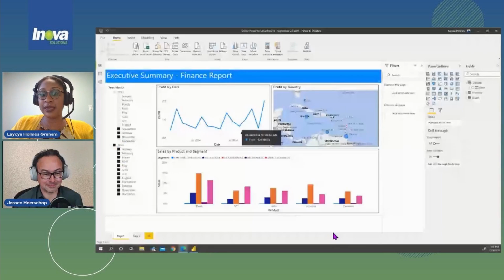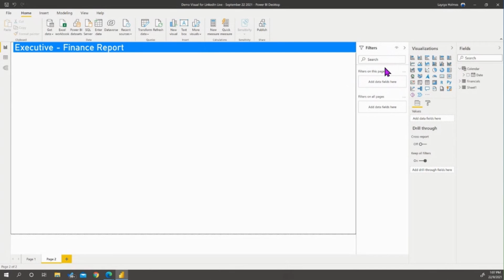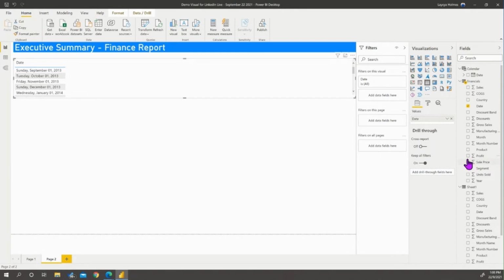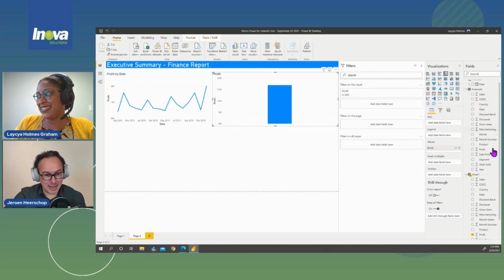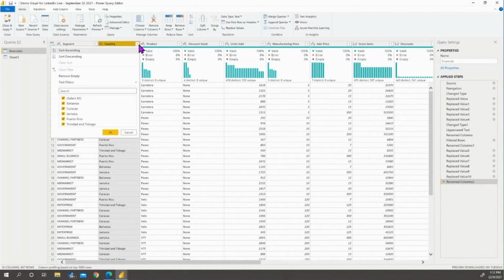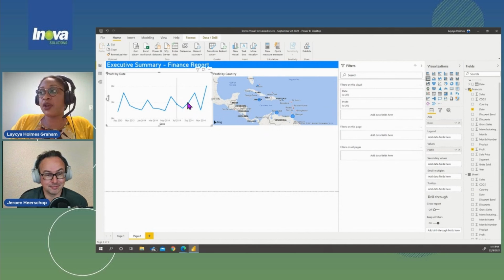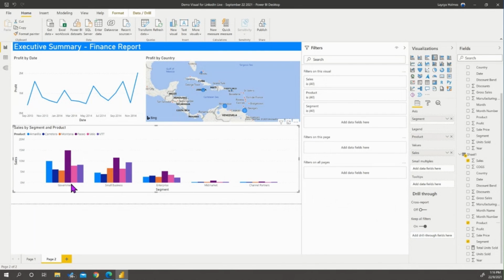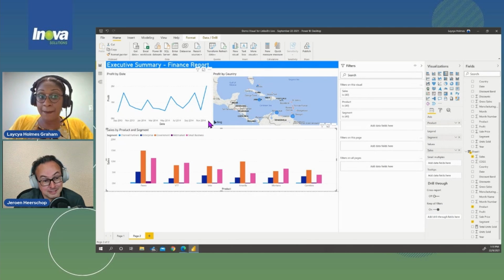How to create a financial report with Power BI | Inova Solutions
Laycya Holmes Graham from Inova Solutions and Jeroen Heerschop from Get Responsive show you how to create a financial report in Power BI. Discover how easy it is to gain business intelligence with Power BI.